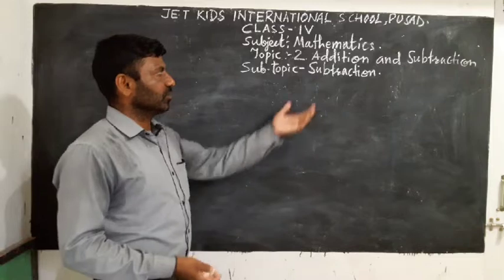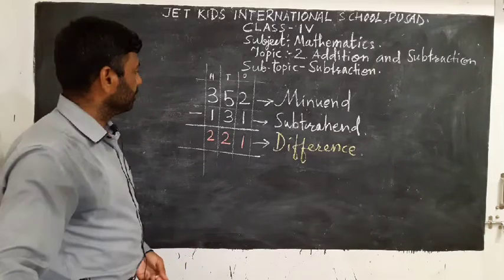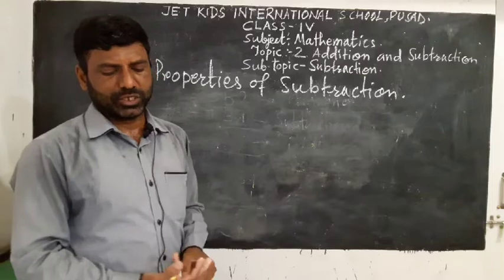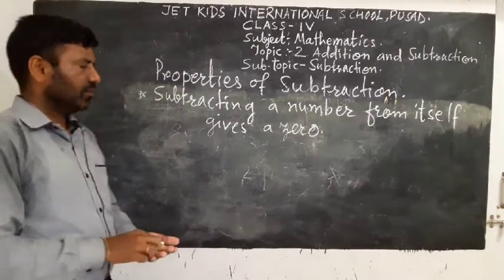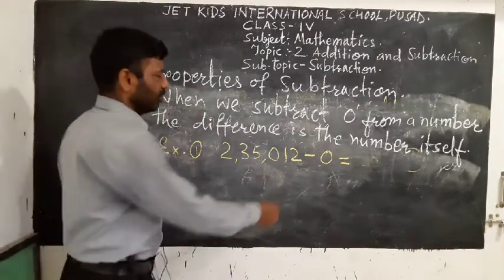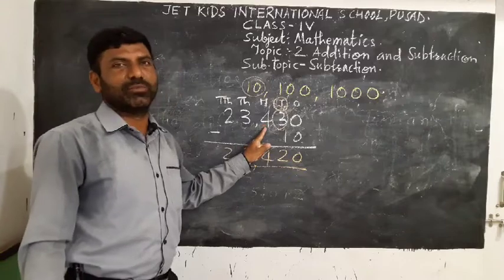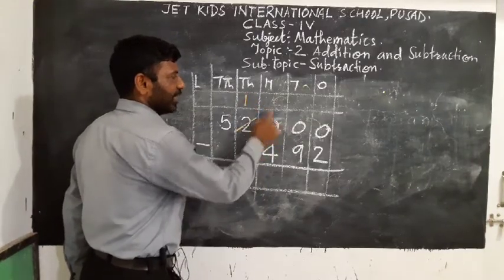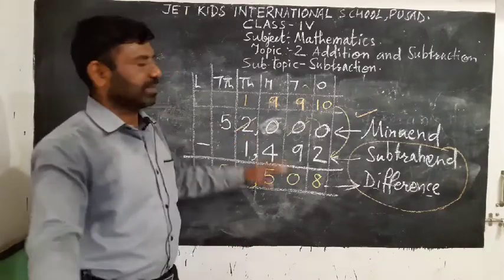29-07-2020 ||CBSE ||CLASS - 4 ||MATHEMATICS|| LESSON -2 || ADDITION AND SUBTRACTION